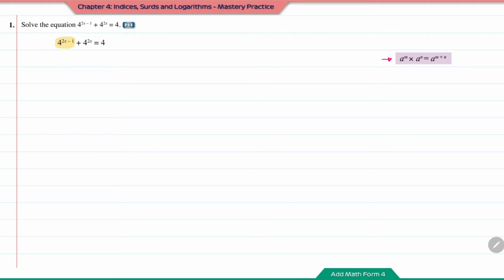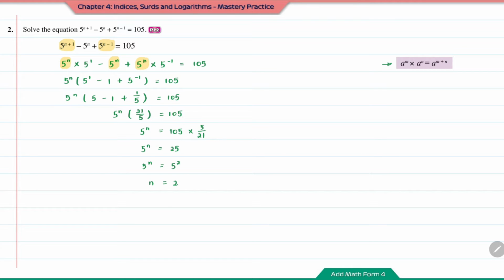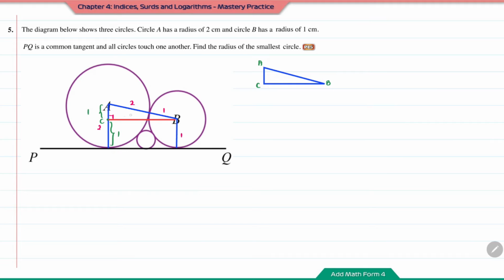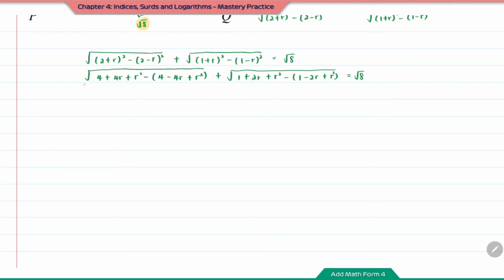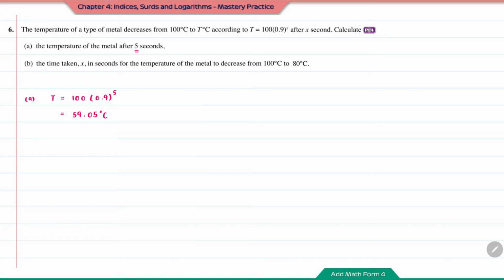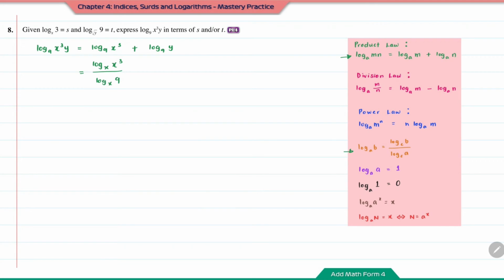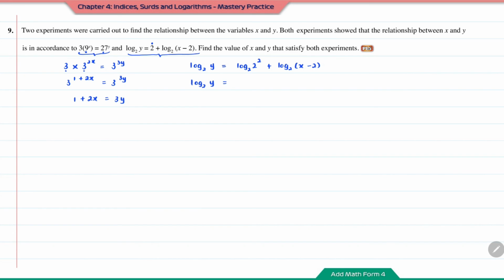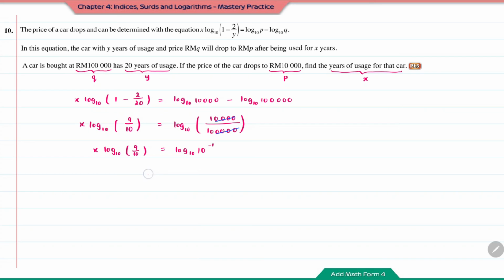Add Math Form 4 - Chapter 4: Indices, Surds and Logarithms - Mastery Practice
Solve problems involving indices, surds and logarithms.
0:00 - Question 1
02:52 - Question 2
04:59 - Question 3
07:39 - Question 4
08:48 - Question 5
19:12 - Question 6
21:31 - Question 7
23:46 - Question 8
27:40 - Question 9
32:03 - Question 10